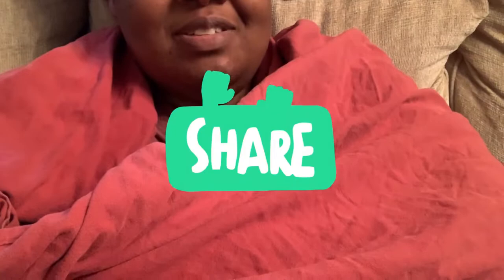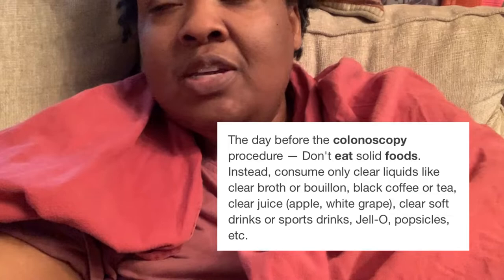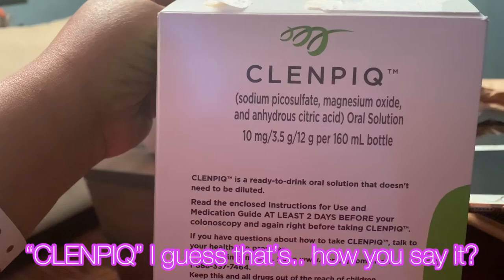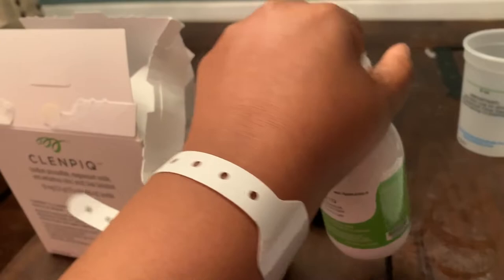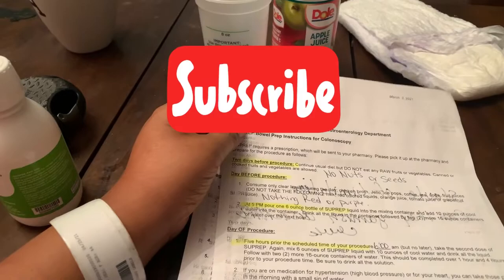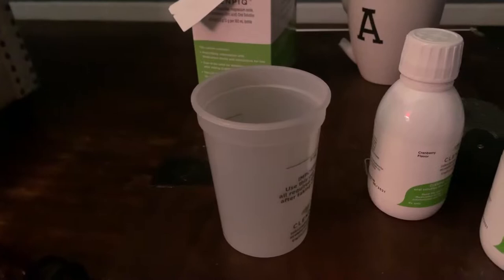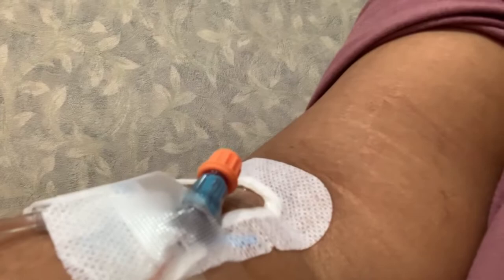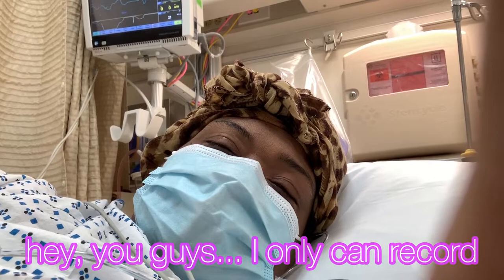What to EXPECT when doing a COLONOSCOPY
Hey guys, I gotta new video for you... this is “What to EXPECT when doing a COLONOSCOPY” hope you guys enjoy.. :D